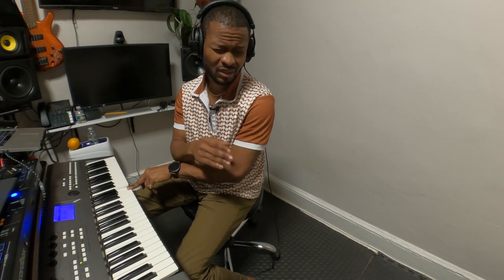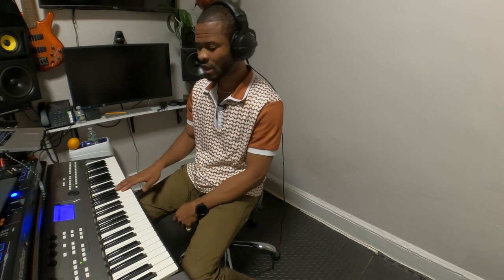How to find the note!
Perfect way to find the melody of a song